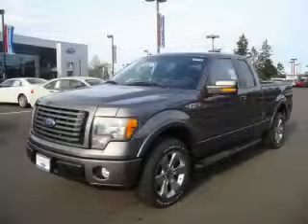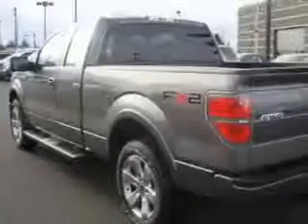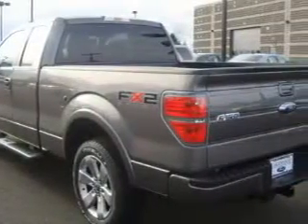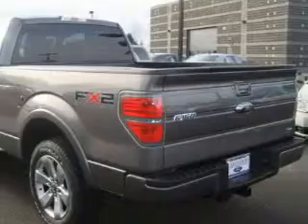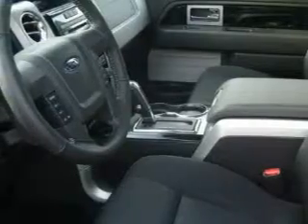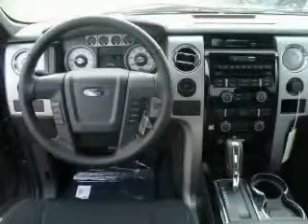2010 Ford F-150 Lacey WA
Year: 2010
 Make: Ford
 Model: F-150
 Engine: 5.4L V8
 Trans.: Automatic
 Exterior: Sterling Gray
 Miles: 25
 Interior: Black

 2010 Ford F-150 Lakewood WA